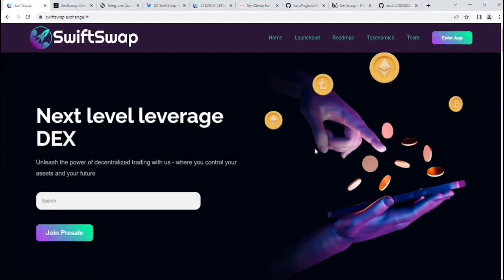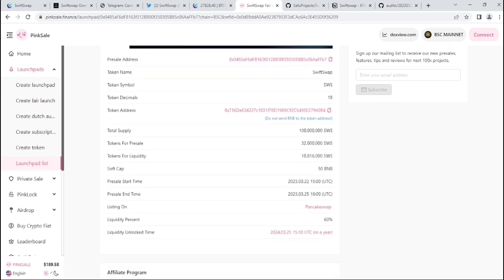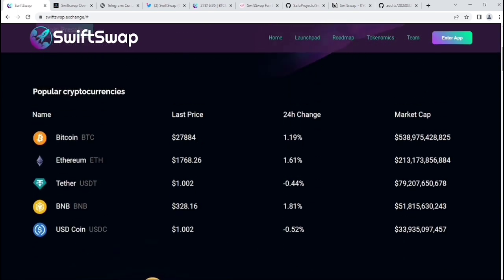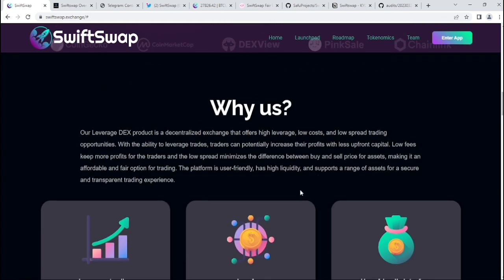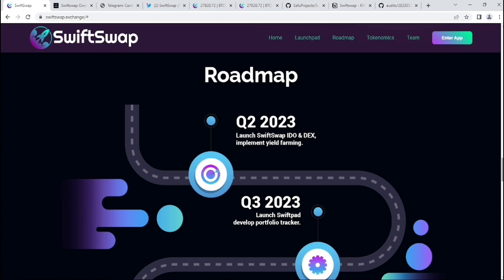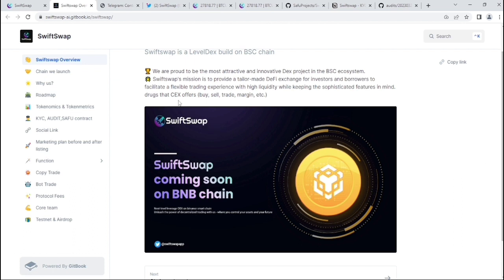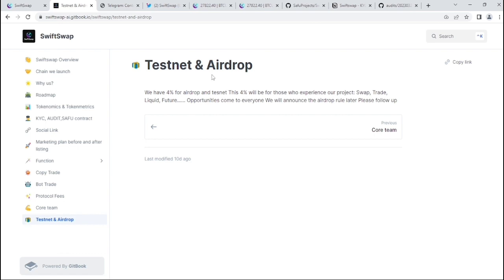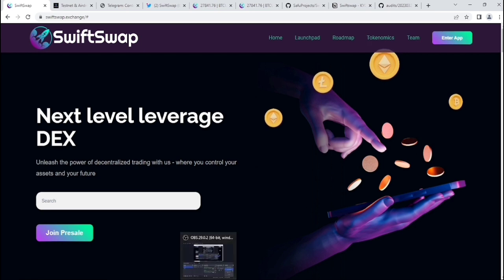🔥 SwiftSwap - Innovative Dex project in the BSC ecosystem - Fast, Cheap and safe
Swiftswap is a LevelDex build on BSC chain. Swiftswap is a DeFi Exchange that aims to facilitate a trading experience with high liquidity while simultaneously with the complex features that CEX offers (margin,trade)

Note: If you are interested to invest here so please use money management's and DYOR. Thanks